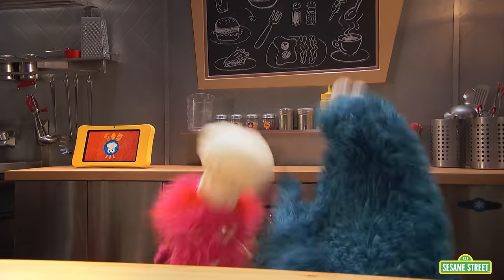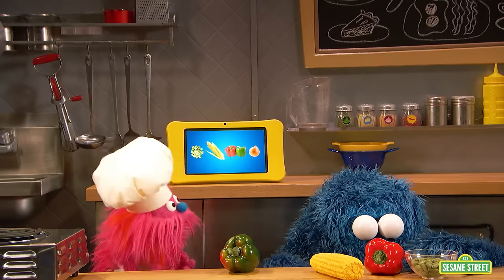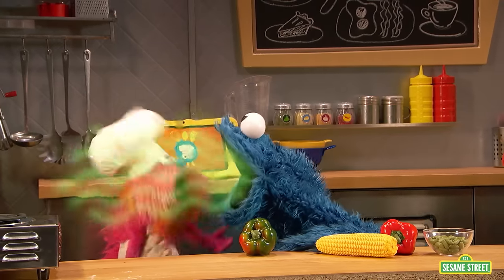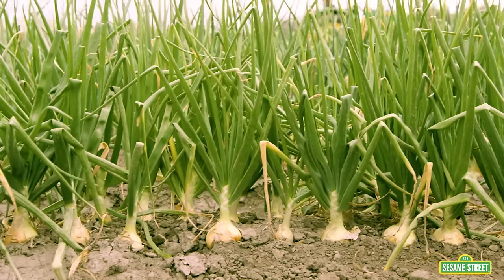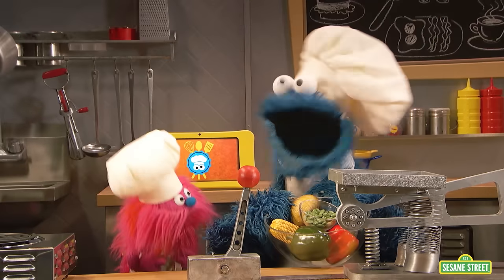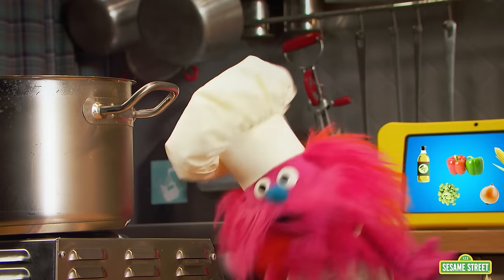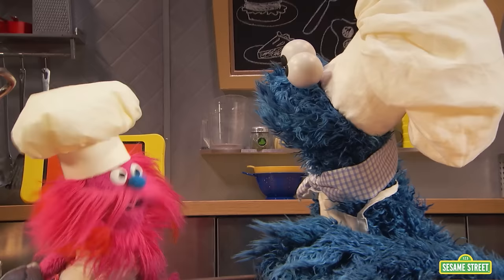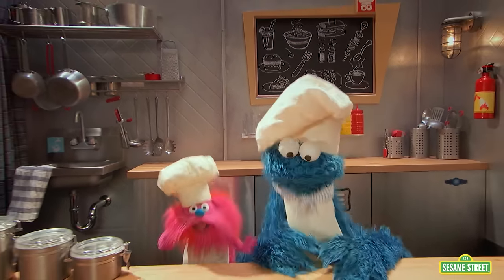Sesame Street: Succotash with Onions | Cookie Monster's Foodie Truck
Join Cookie Monster and Chef Gonger as they travel to the farm to find onions for their succotash!